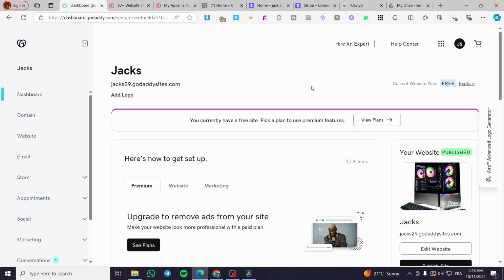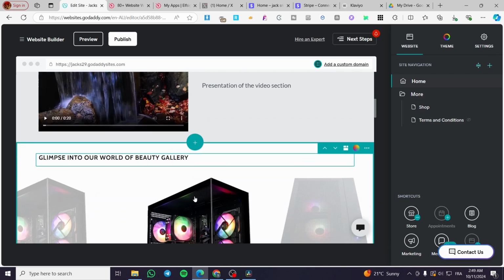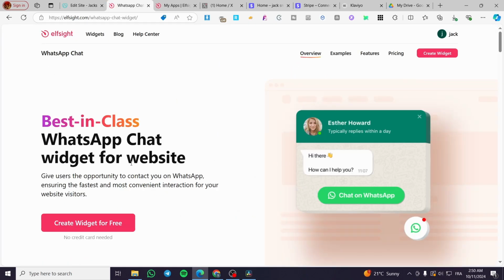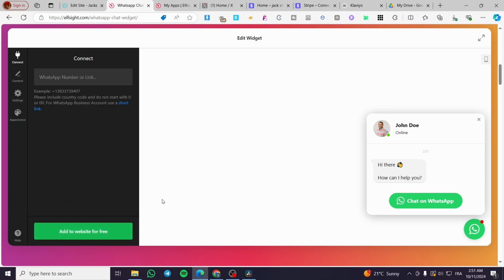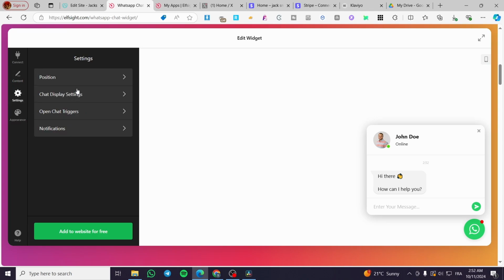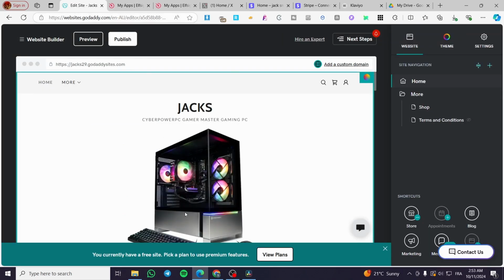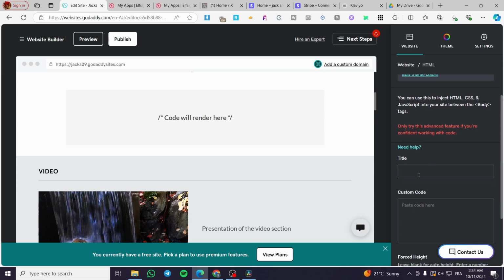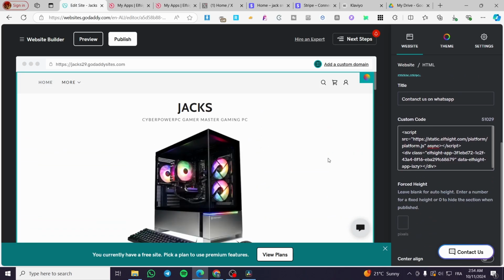How to Add Whatsapp Button on Godaddy Website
If you are looking for a video about How to Add Whatsapp Button on Godaddy Website, here it is!